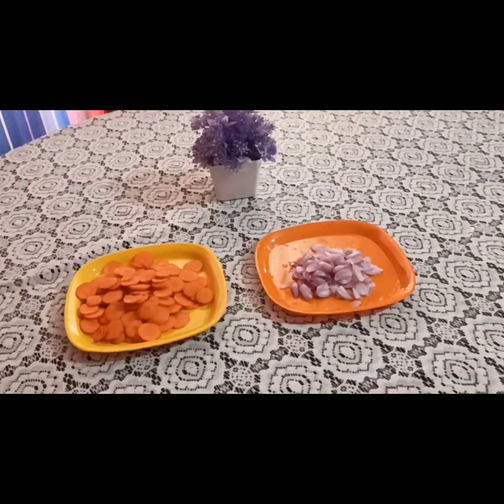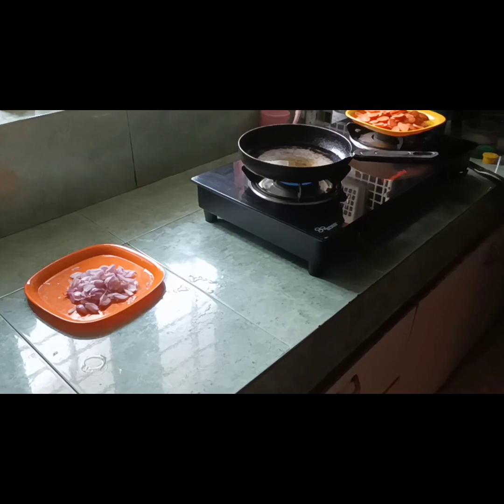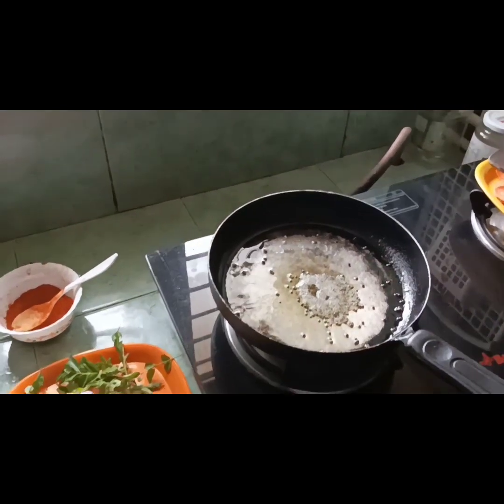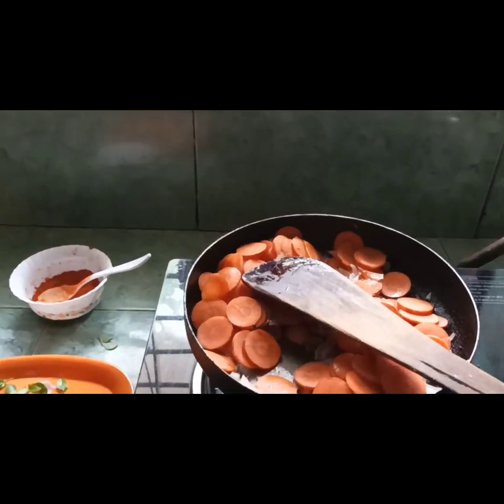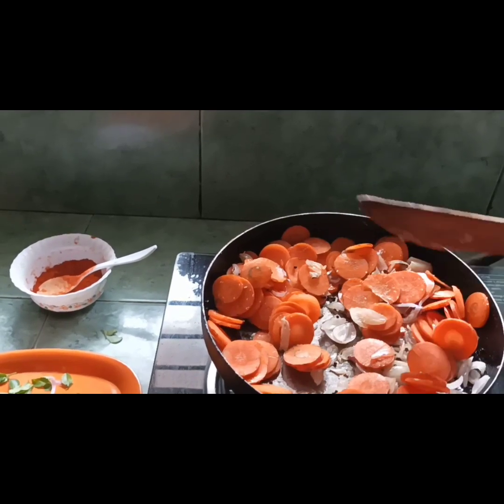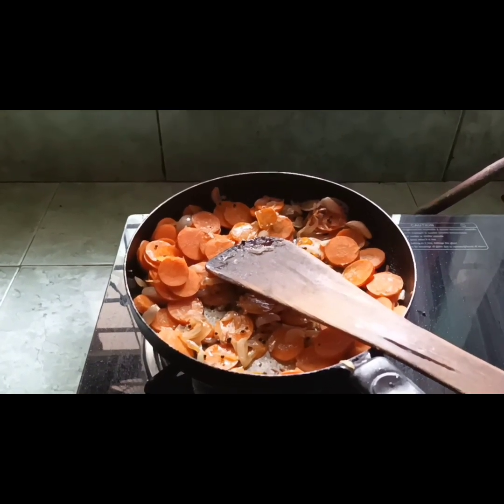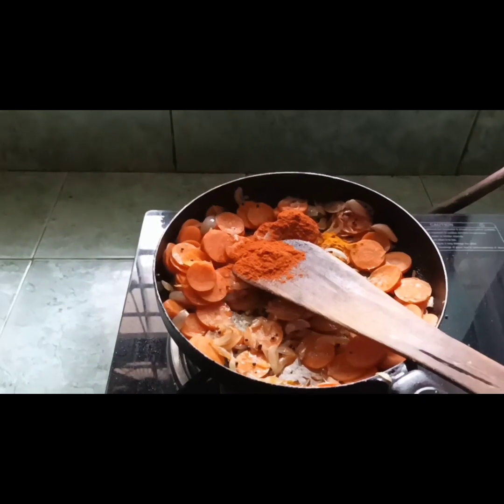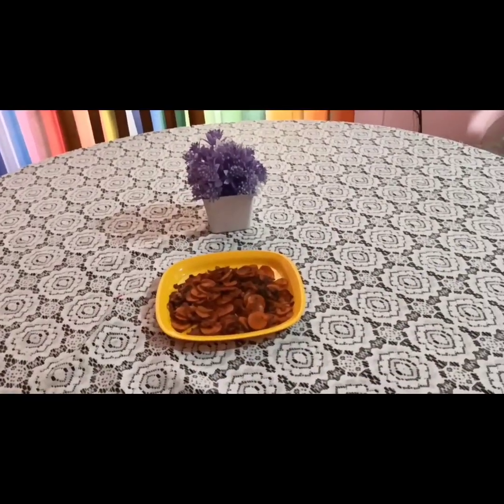Carrot ഇങ്ങനെ കഴിച്ചിട്ടണ്ടോ?......